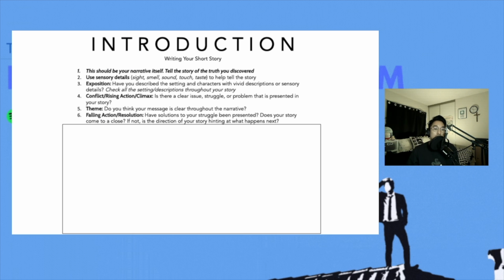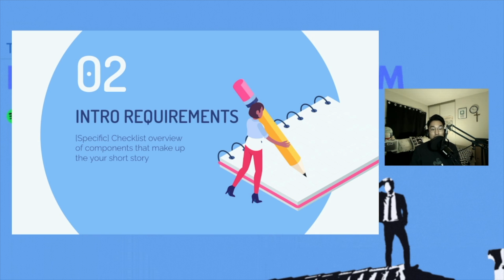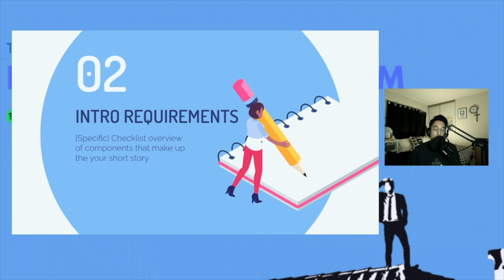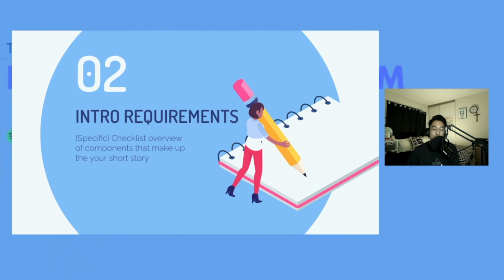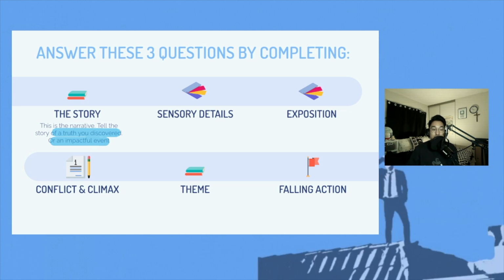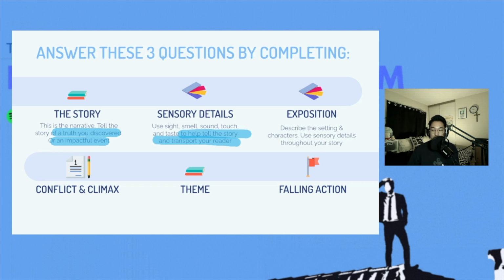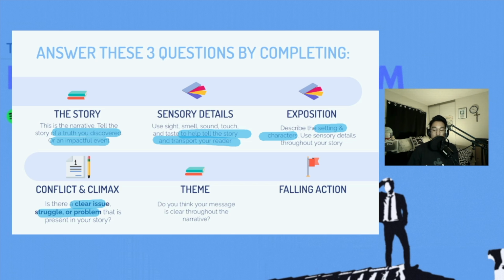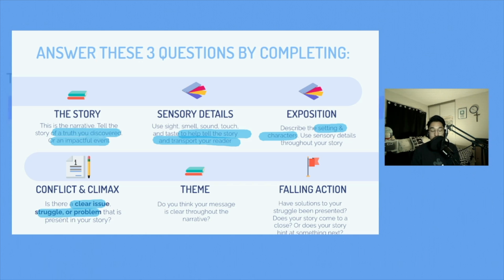L2.11.1 - Introduction Paragraph/Narrative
In this lesson, we'll look at what requirements are in the introduction aka your narrative

0:17 - Lesson Overview
0:30 - What is an Introduction [Section] in this essay
0:45 - Outline Preview
0:57 - Introduction Requirements
2:02 - What NOT to say in your Intro